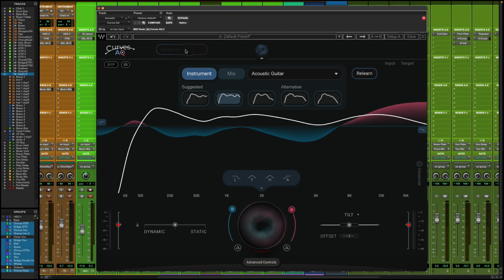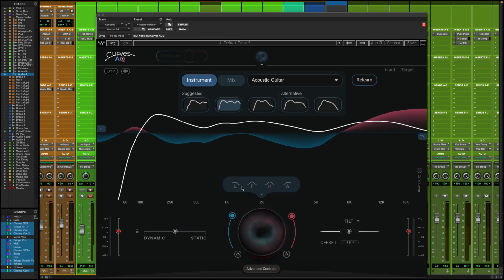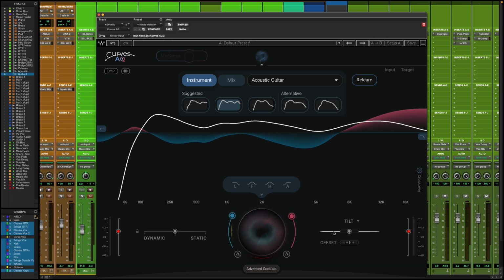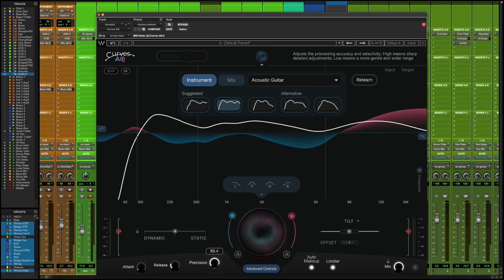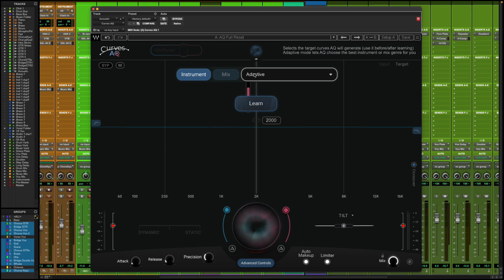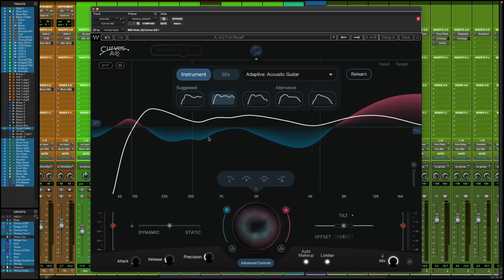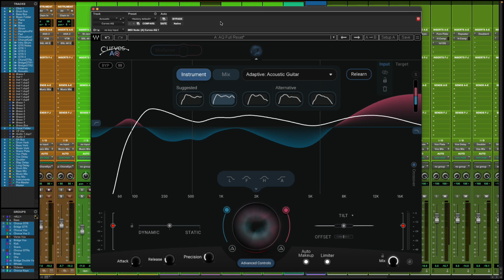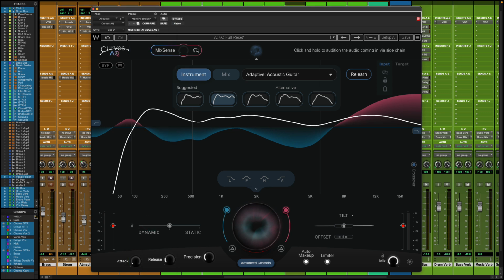Waves Curves AQ – The EQ That Actually Listens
Meet Waves Curves AQ, the next evolution in intelligent EQ plugins. In this video, we dive into how this revolutionary tool analyzes your audio, creates custom spectral target curves, and adapts in real-time with MixSense mode. Whether you're mixing vocals, instruments, or full tracks, this plugin helps you sculpt your sound like never before.

🎛️ What You’ll Learn:

How Curves AQ analyzes your track and builds unique EQ profiles

The difference between Curves AQ and traditional “smart EQs”

How to use MixSense mode for context-aware EQ decisions

A live demo showing off its true potential on real audio

This is NOT just another EQ plugin—it's a game-changer for mixing engineers, producers, and content creators.

00:00 | Introduction
01:44 | User Interface Review
04:58 | Acoustic Guitar Demo
07:43 | Side-chain Example
08:42 | Final Thoughts

I'm passionate about crafting and sharing content that assists you on your musical voyage. Thank you for accompanying me on this journey!

Your support is always cherished and appreciated. You can extend it by making a contribution to my tip jar

MAKE YOUR STUDIO SOUND AMAZING❗❗❗